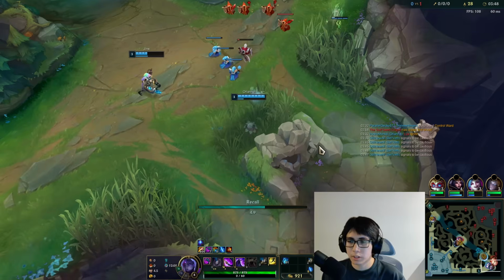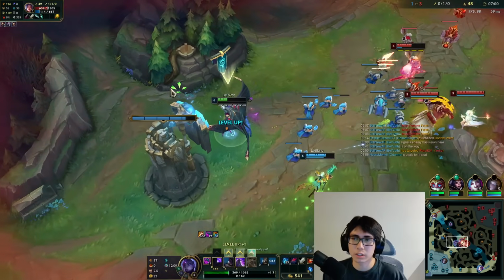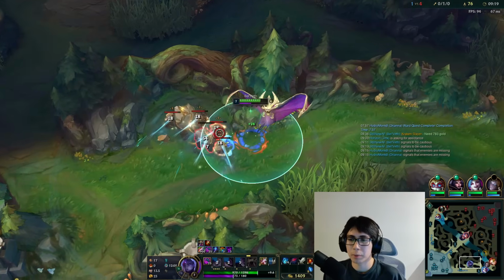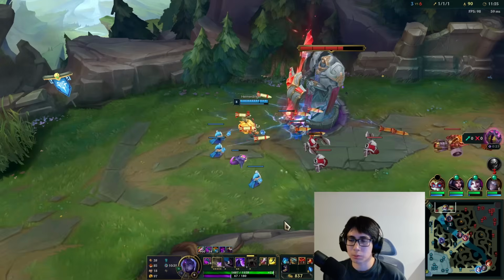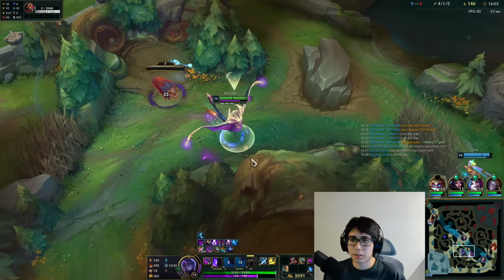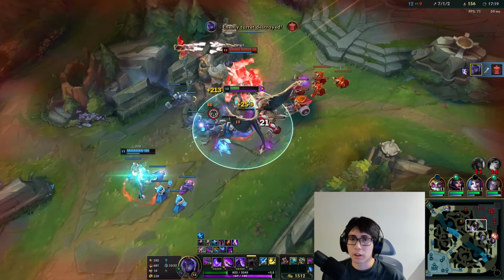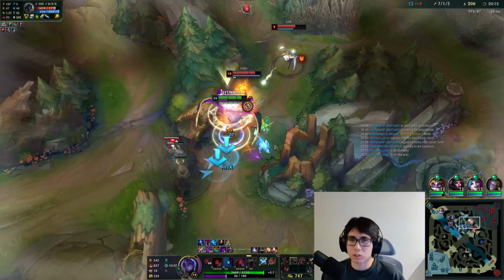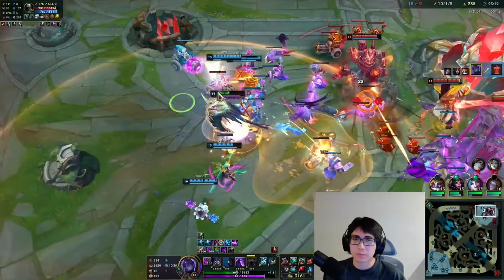Seriously, stop playing for GANKS.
Concepts: how to jungle, lol jungle guide, jungle season 14, lol jungle guide season 14, lol beginners guide, lol beginner jungle guide, lol beginner jungle, jungle guide, how to jungle lol, how to jungle clear, jungle coaching, league of legends, league of legends guide, lol guides, league of legends tips, league of legends coaching, lol tips and tricks, league of legends pro guides, league of legends season 14, lol s14, lol season 14